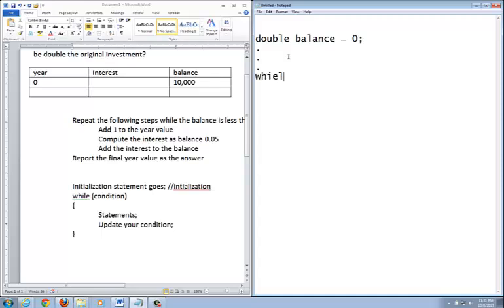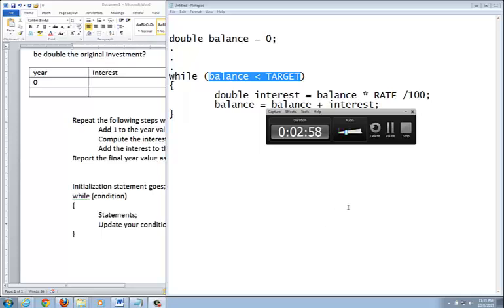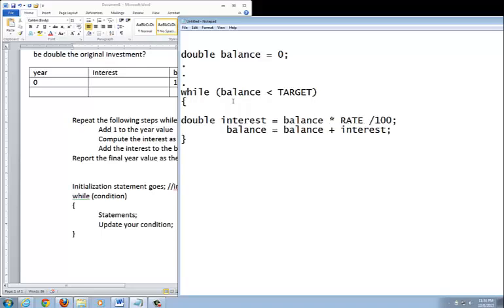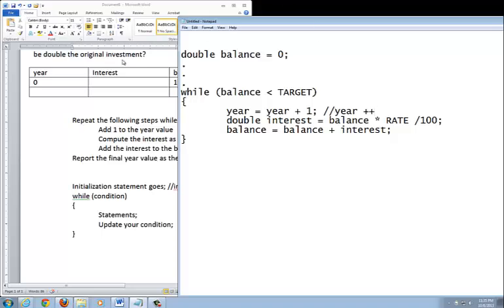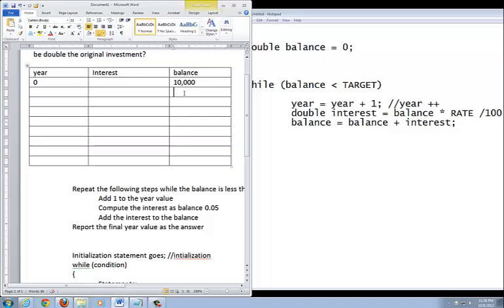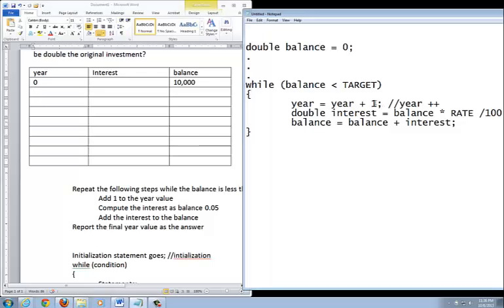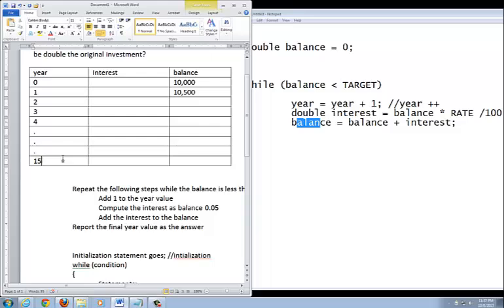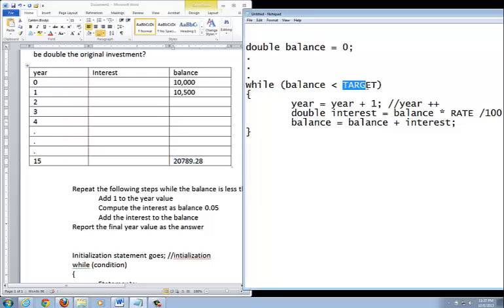The While Loop Part 2